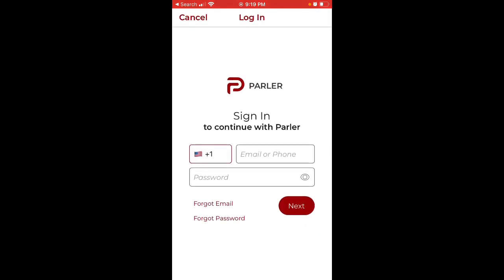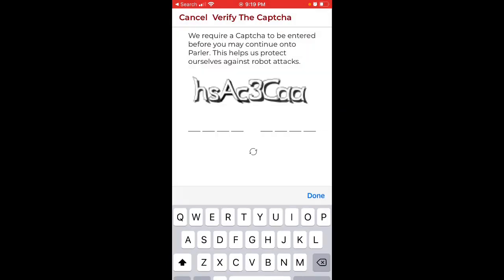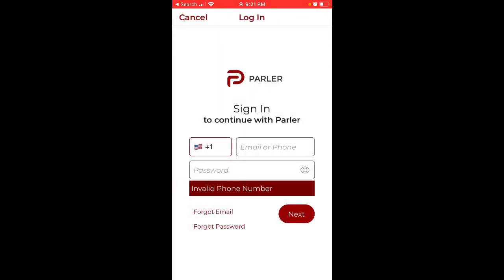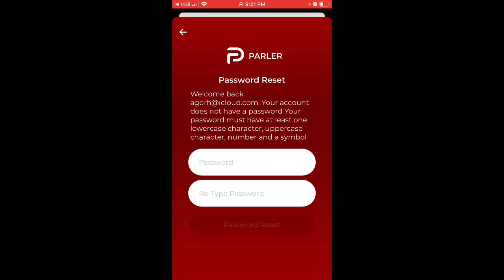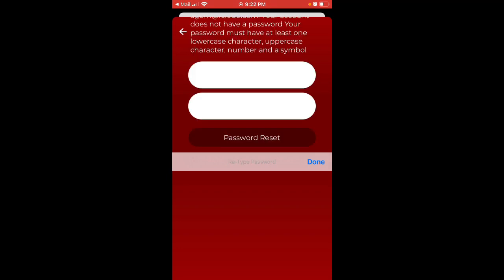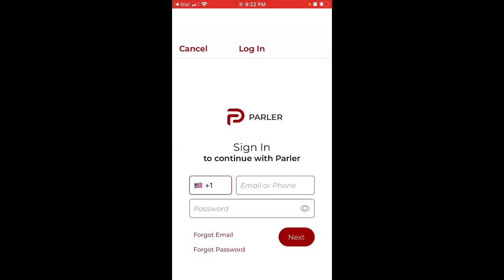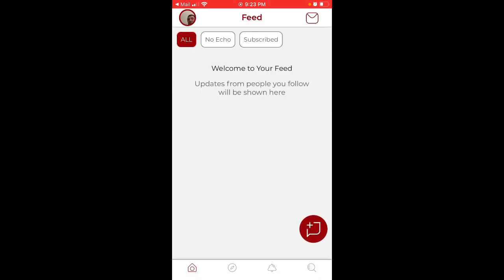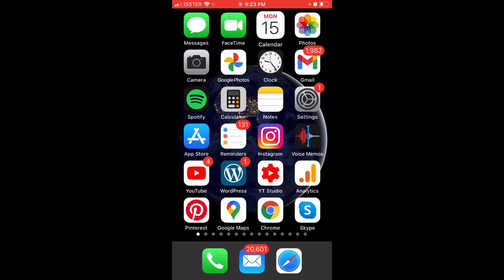How to log back into Parler app on iPhone?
Parler website is back online. It is possible to log back into Parler app, if you didn’t delete it before.